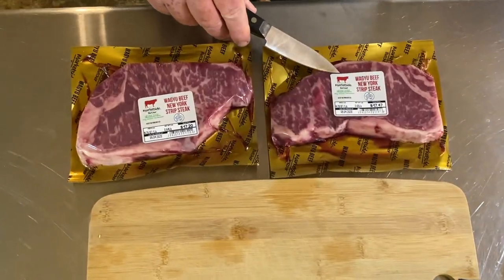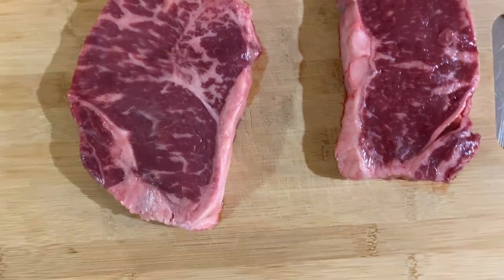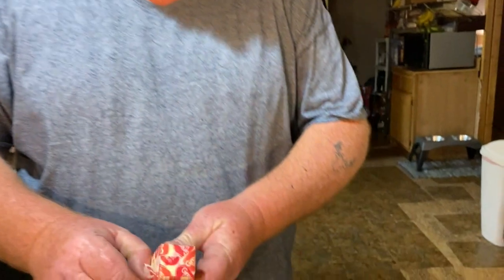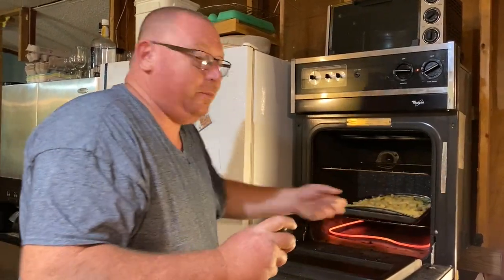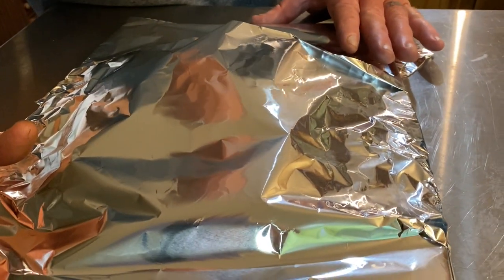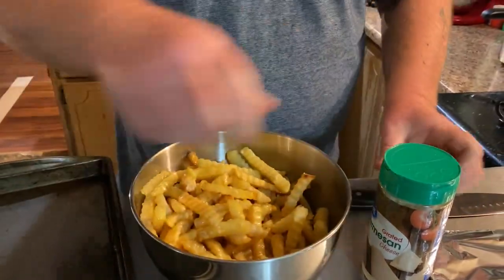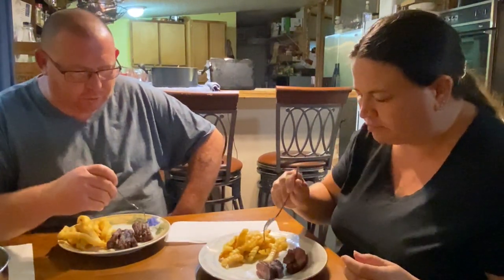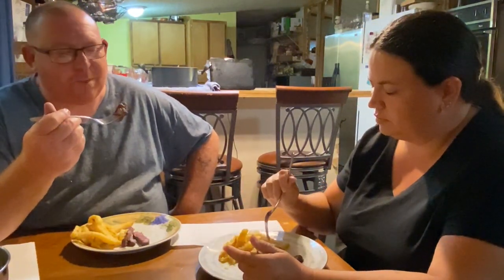How to Cook Wagyu | How to Grill Wagyu | Wagyu from Walmart | Poor Mans Wagyu | American Wagyu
We found Wagyu in Walmart and had to try it.  Donto loves to cook and grill and was inspired by another Chef @GugaFoods  to grill up these American Wagyu.  Wagyu is made from the premium cuts of beef.  We hope you enjoy this video.

Garlic Butter:
1 stick of butter (any kind)
Garlic Paste

Melt Butter in pan, add garlic paste (how ever you like it) and mix.

Follow us on:
witter @Foodforesters